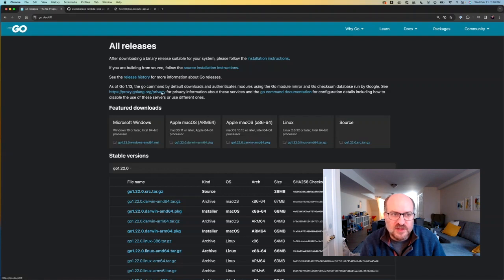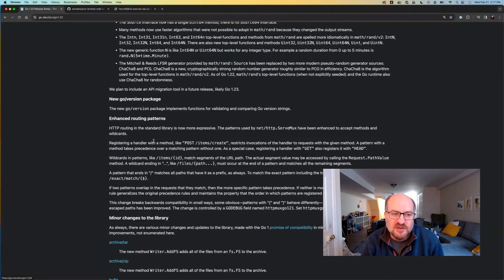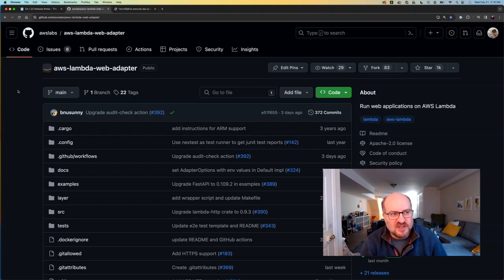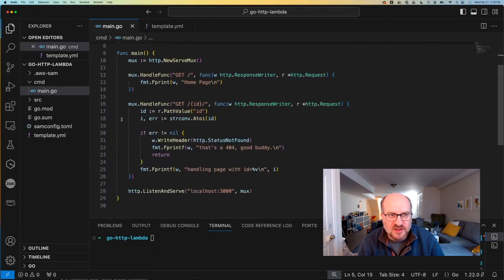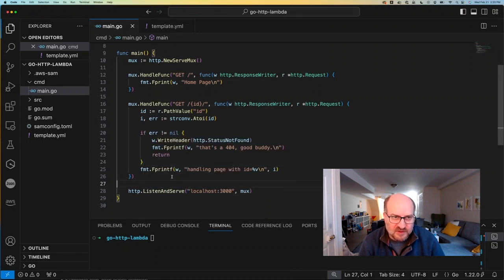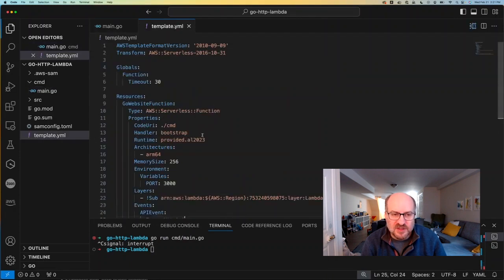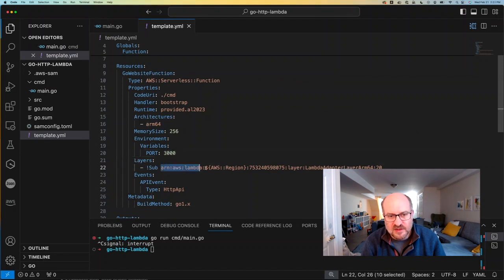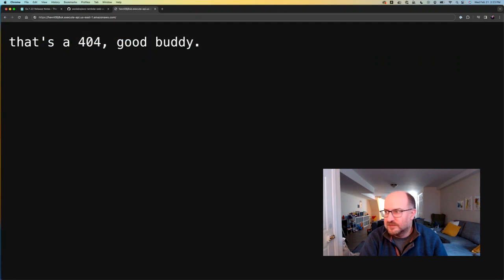Run a Go Web Server on AWS Lambda!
In this video I show you how easy it is to use the AWS Lambda Web Adapter to run a simple http server written in Go.

## Links

## About Me